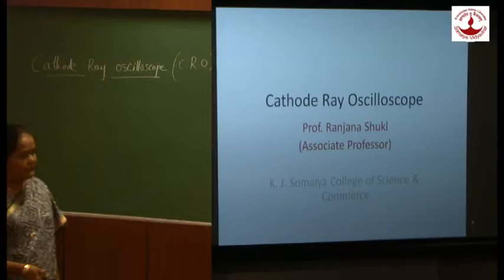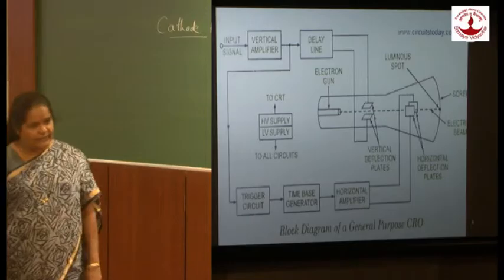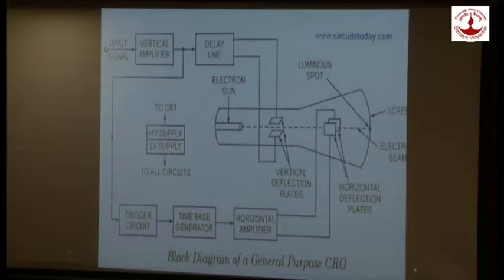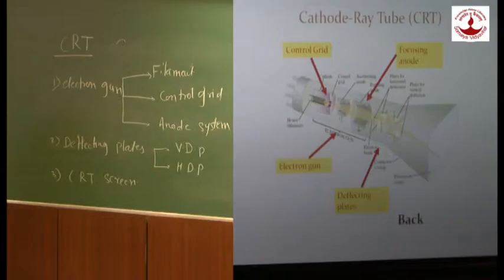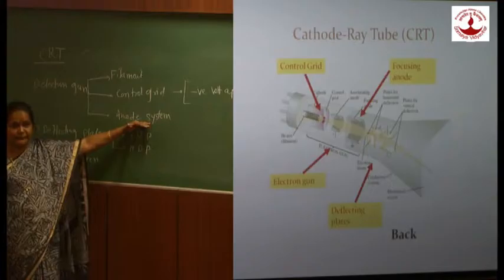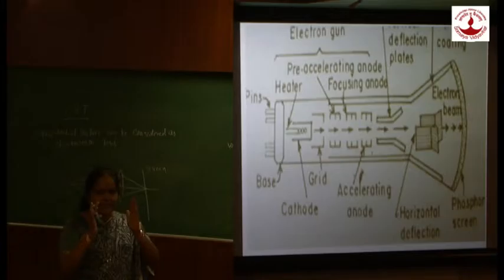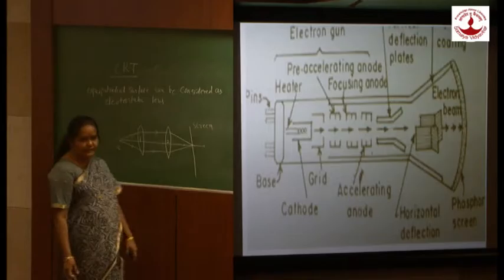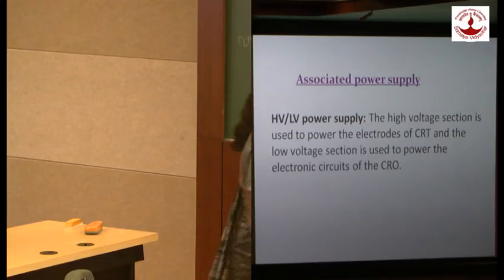Prof Ranjana Shukl - Cathode Ray Oscillosope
Cathode Ray Oscillosope